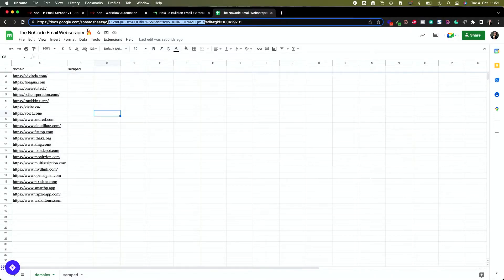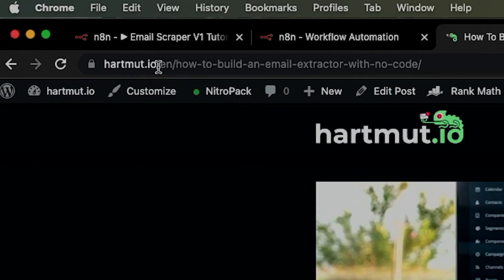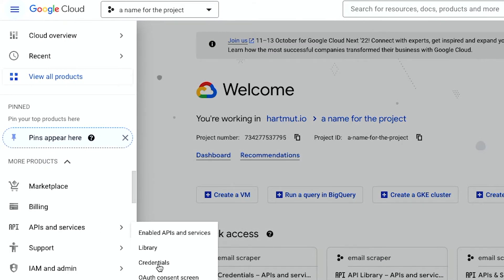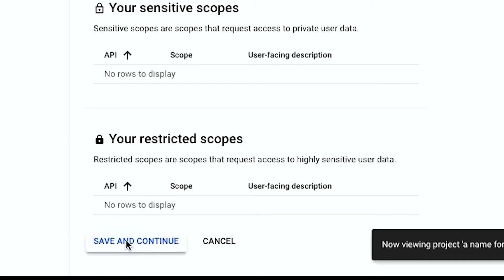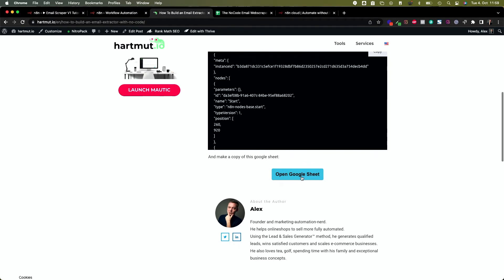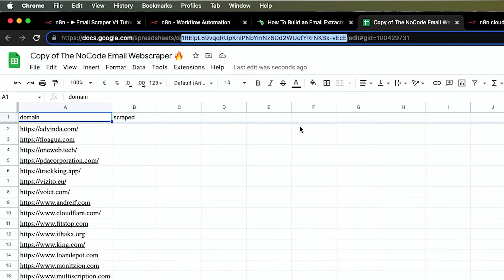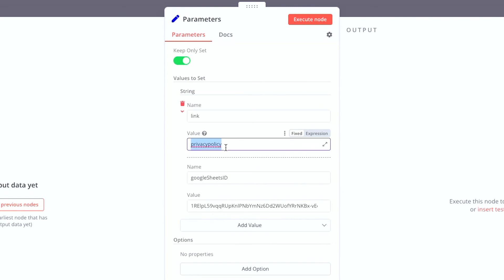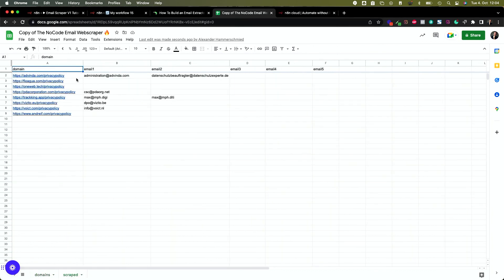How to build your own NO-CODE WEB SCRAPING tool almost for free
In this tutorial, I show you how you build your very own Web scraping tool almost for free! You only need Google Sheets and n8n.

Content:
0:00 Intro
2:06 What is web scraping?
2:39 What you get from this tutorial
3:27 Add Code
3:53 Connect Google Sheet with n8n
5:10 Add credentials
6:04 Give permission
6:36 Copy Google Sheet
7:43 Test